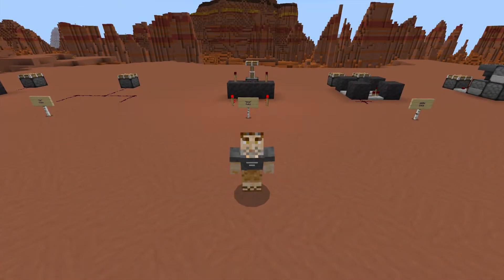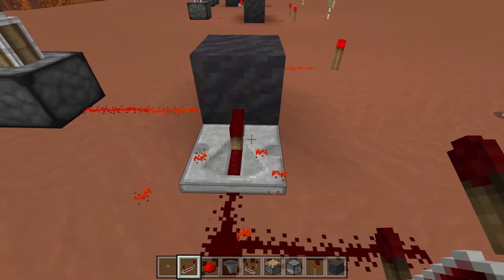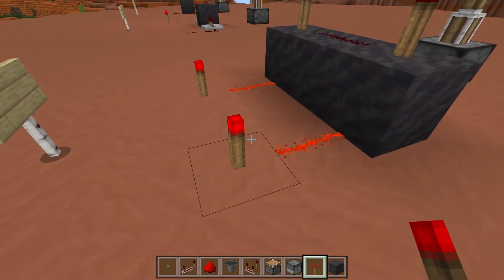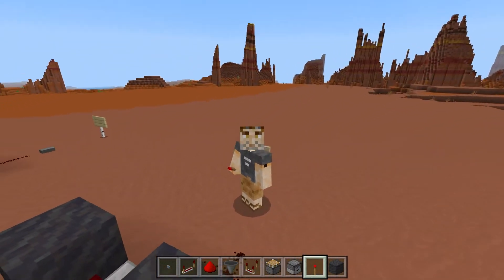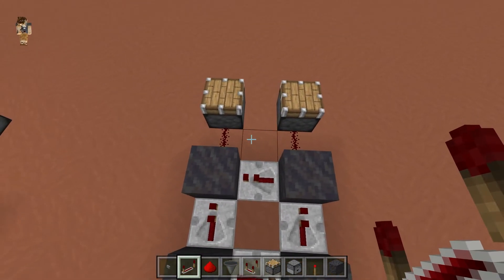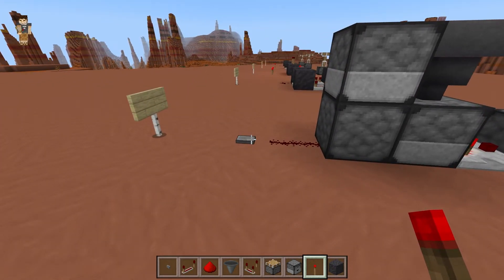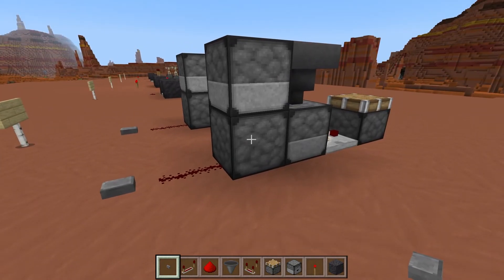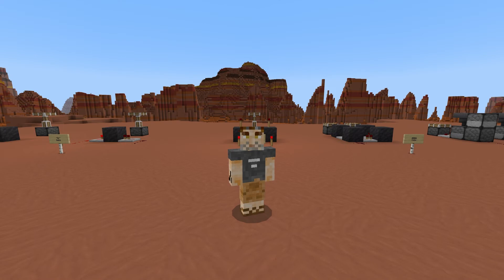5 Redstone Circuits Tutorial for Bedrock 1.19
5 Redstone Circuits Tutorial for Bedrock

5 easy redstone circuits you can use to improve your understanding of redstone and make your creations one step closer to perfection.

00:00:00 - Intro
00:00:05 - Signal Inverter
00:00:48 - "Or" Gate
00:01:25 - "And" Gate
00:02:56 - ABBA circuit
00:05:28 - T Flip Flop